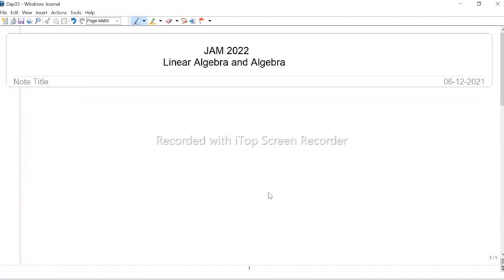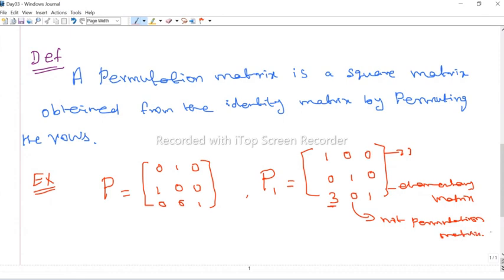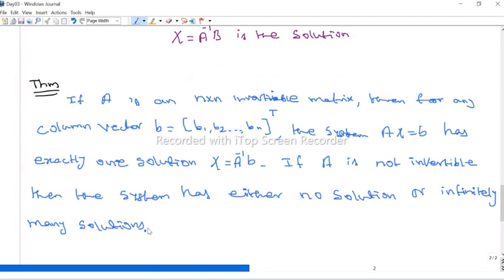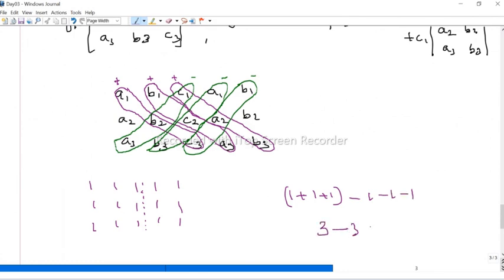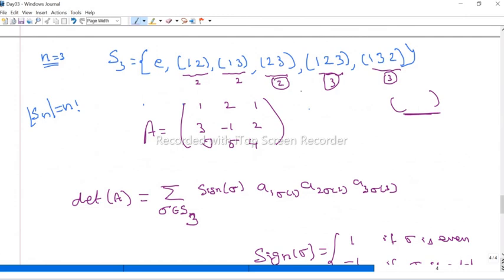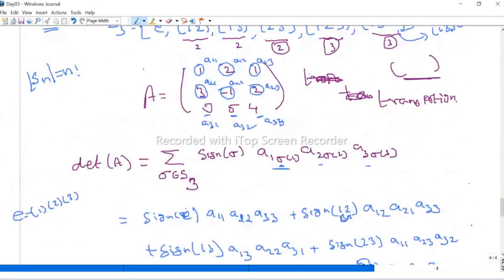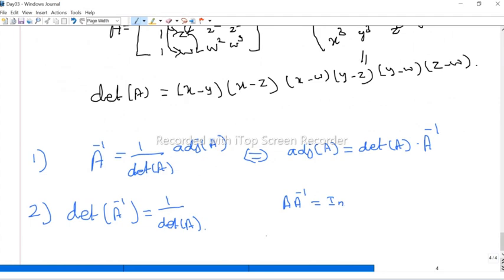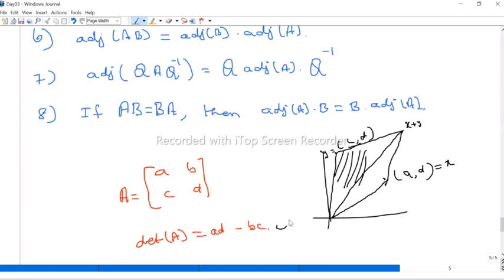Algebra & Linear Algebra | JAM | Part 03